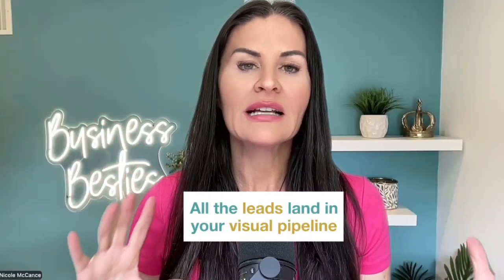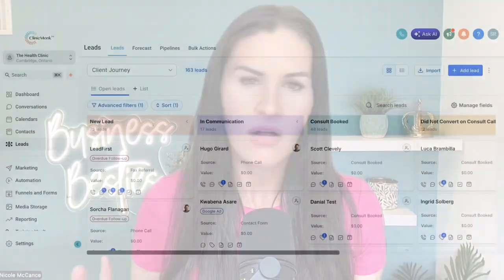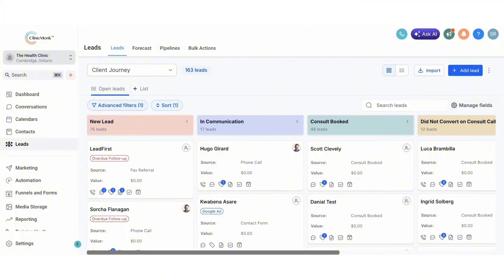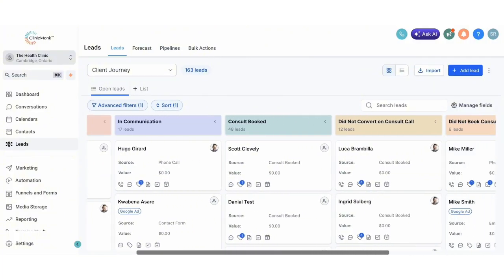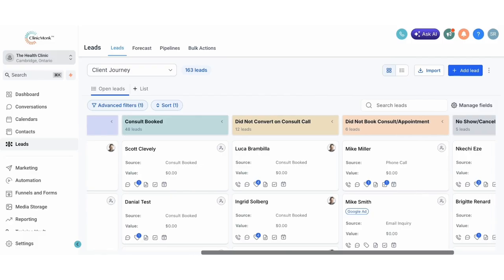ClinicMonk™ A CRM Built for Therapy Practice Owners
A couple of episodes ago I told you why every therapy practice needs a CRM in 2026. Today I'm finally pulling back the curtain on Clinic Monk, the CRM I built specifically for therapy practice owners like you. This is part one of a four-part series.

After four years of coaching over 1,000 practices, I kept hearing the same frustration on my calls: "Nicole, my Google Ads company says I got 50 leads, so why is my calendar empty?" I couldn't stop thinking about it, so I built the solution myself.

In this episode, I walk you through what a CRM actually is (and why it's not your EHR like Jane), the online booking bottleneck that's been quietly losing you clients, and the missed-call text-back feature that's going to make your practice look years ahead of everyone else. I also get into why tracking exactly where each lead comes from changes the way you spend on marketing, and why being the first to adopt this will become your competitive edge.

Timestamps:

00:00 Why I built Clinic Monk (and where I'm filming from)

01:00 What a CRM is vs. your EHR

04:00 The Google Ads "conversion" problem

06:30 The online booking bottleneck, solved

09:00 Missed-call text back and pre-engagement sequences

12:00 The dashboards that show what's broken

14:00 Attribution: knowing where every lead comes from

17:00 Why it pays to be first, not best

20:00 A quick word on your intake coordinator

Here is the Janeapp link for TWO free months on us!

The 22 Immutable Laws of Marketing by Al Ries and Jack Trout (US) (CAD)